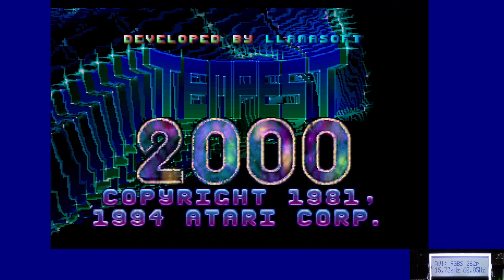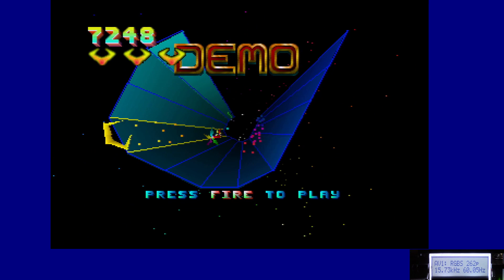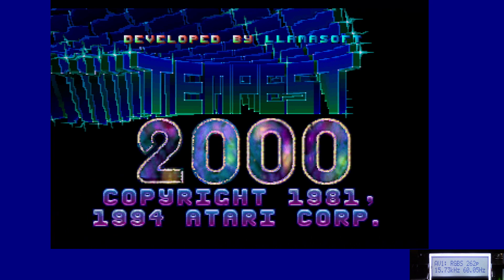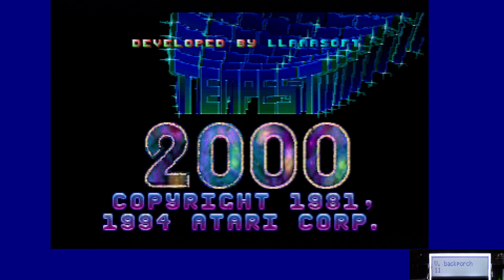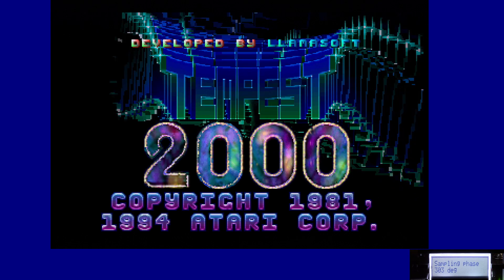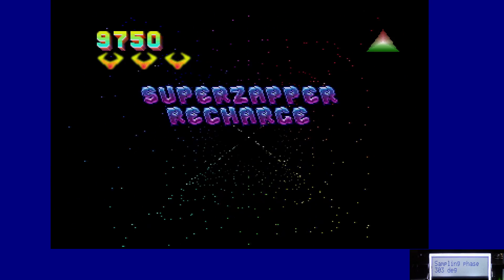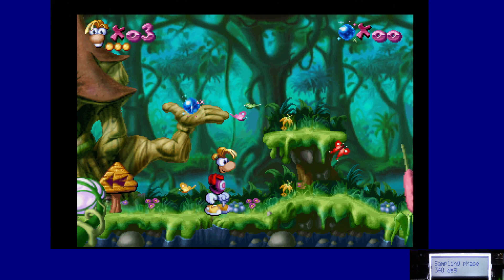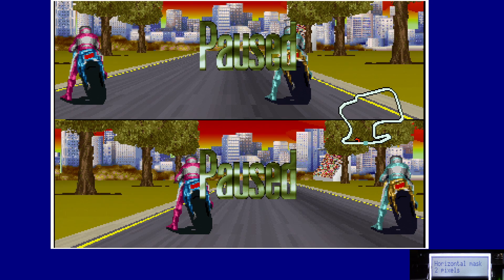OSSC Masking & Atari Jaguar Optimal Timing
How to mask overscan areas and optimally timing Atari Jaguar! Profile work has been added to my web page (refresh your browser to force the page to update as needed):

Cheers!